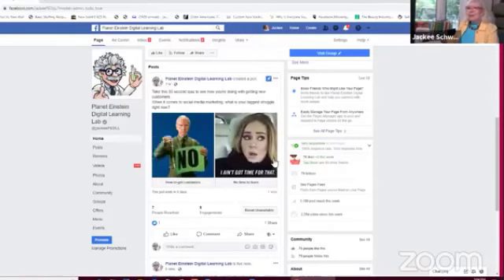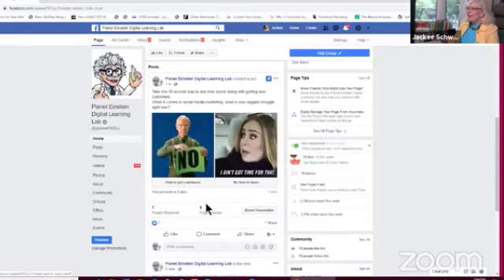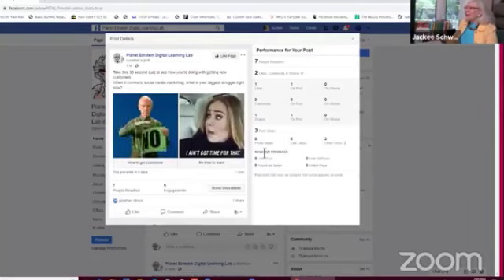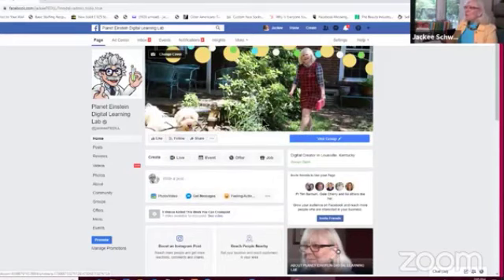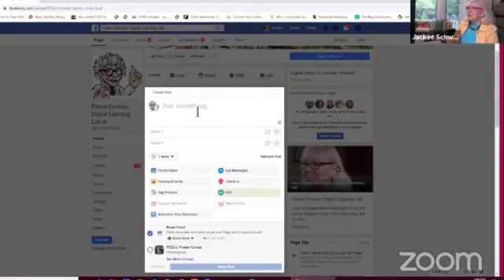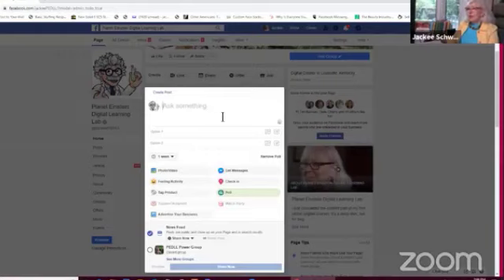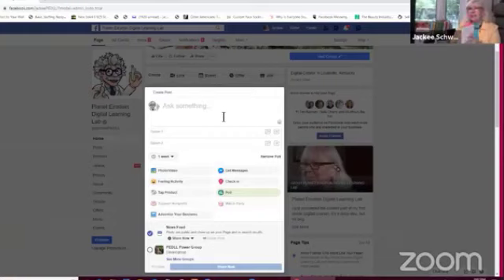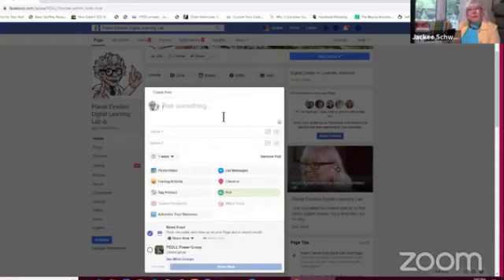How To Create A Poll In Facebook To Learn About Your Customers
Create a poll in Facebook to learn what your customers are interested in. Ask deep questions that will encourage your customers to think.

Don't ever assume that you know what your customers want. Ask them! You know what happens when you assume. Right?

Start with a very basic poll then work your way up to a more sophisticated one that will require a few more skills with technology.

One that I recommend in the video is INTERACT. Check it out online.